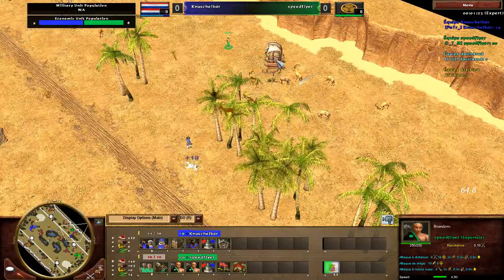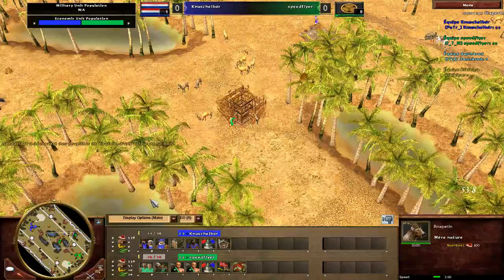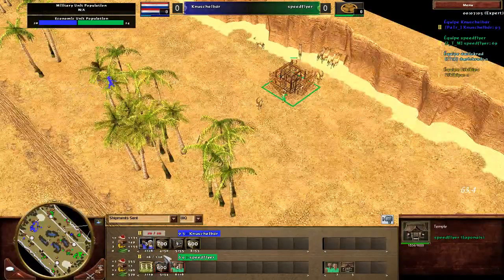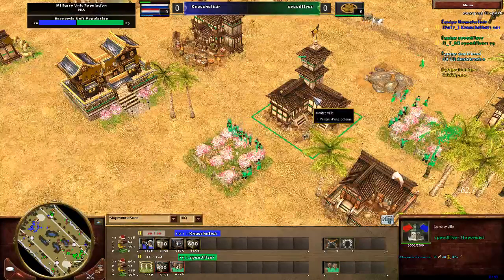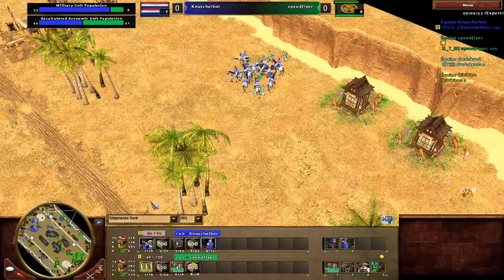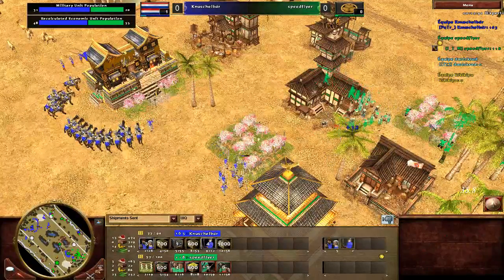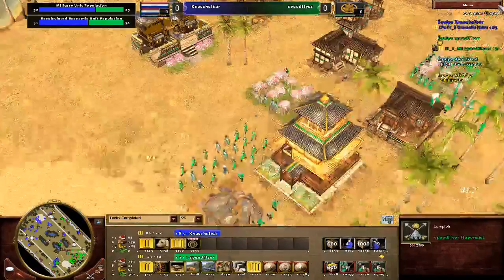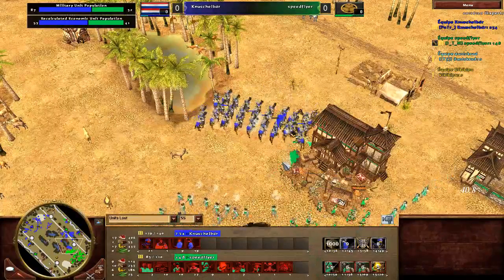[AoE3] ESOC Spring Tournament — RO64: Knuschelbär vs speedflyer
ESOC Spring Tournament 2017 — RO64: Knuschelbär vs speedflyer (Bo3).
Casted by Rikikipu & duolckrad.

Timestamps (WARNING: may contain spoilers!):
Game 1: 00:00 — Dutch vs Japanese (Tassili)
Game 2: speedflyer forfeited

ESO-Community.net is the biggest fan-made community site for Age of Empires III: The Asian Dynasties. Founded in 2015, it has so far hosted 4 major Seasonal Championships, with the 5th going on right now: the 2017 Spring Championship. Played on the ESOC Patch, it features 156 players competing against each other for a prize pool of $1500 along with the main award — becoming the ultimate AoE3 player and dethroning the current trophy-holder, LordRaphael. Be sure to follow the exciting action live on ESO-Community.net